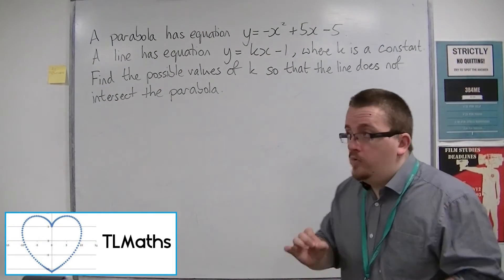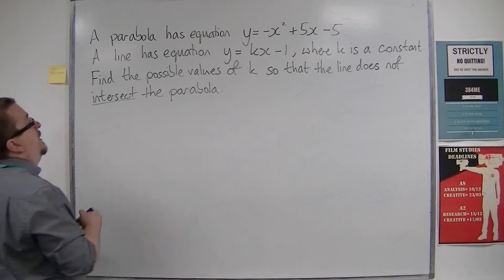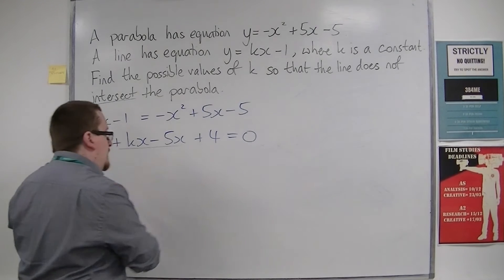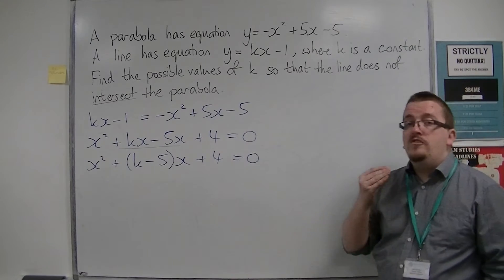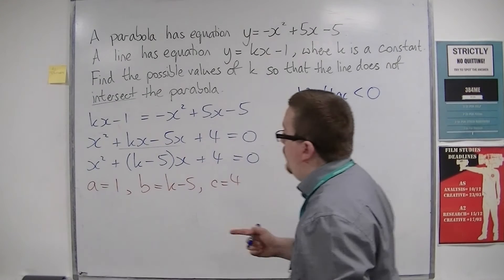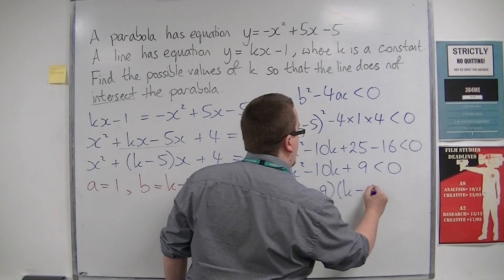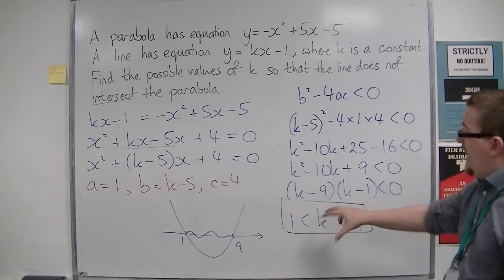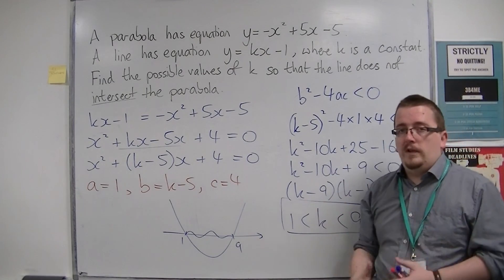OCR MEI Core 1 4.12 Intersection of a Line and a Parabola - Finding values of k